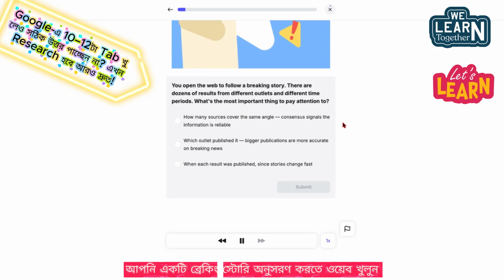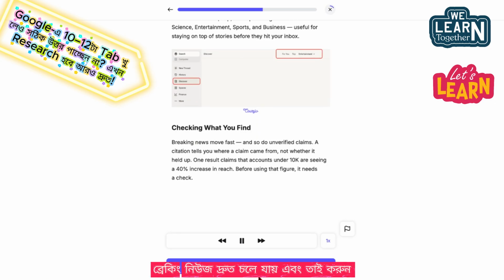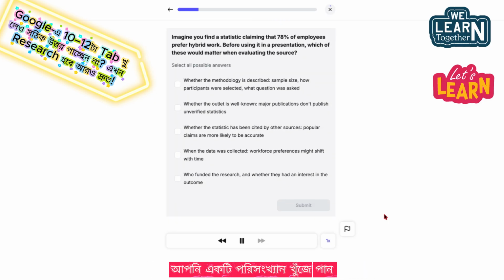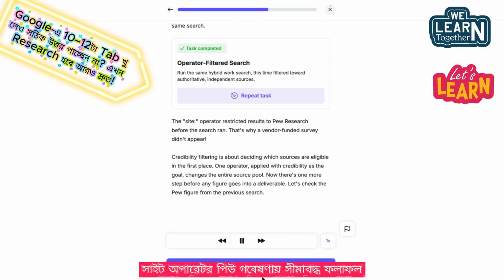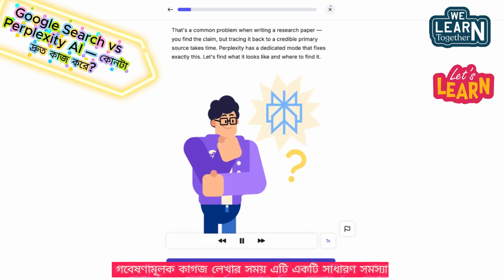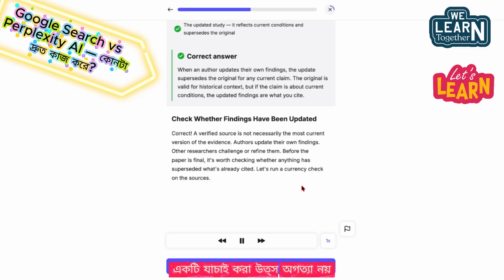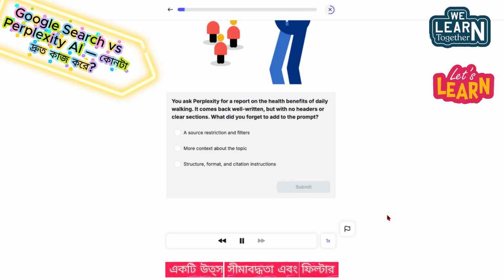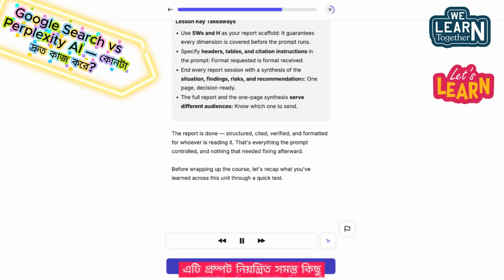কেন Google Search ছেড়ে Perplexity AI ব্যবহার করবেন?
🚀 Google-এ 10–12টা Tab খুলেও সঠিক উত্তর পাচ্ছেন না? এখন Research হবে আরও দ্রুত! Part 3

এই ভিডিওতে জানুন Perplexity AI কী, কীভাবে কাজ করে এবং কেন অনেক মানুষ এখন Traditional Search থেকে AI Powered Research-এর দিকে যাচ্ছে। যদি আপনি Student, Business Professional, Content Creator বা Productivity Lover হন—এই ভিডিও আপনার জন্য।

🔥 এই ভিডিওতে যা থাকছে:
✔️ Perplexity AI কী?
✔️ Google Search বনাম Perplexity AI
✔️ দ্রুত ও স্মার্ট Research করার কৌশল
✔️ Time Saving Workflow
✔️ Real Use Cases for Work & Study
✔️ AI দিয়ে Better Decision Making

⏳ কম সময়, কম বিভ্রান্তি, বেশি ফলাফল — এটাই নতুন Research Experience।

ভিডিওটি শেষ পর্যন্ত দেখুন এবং কমেন্টে জানান—আপনি Google নাকি Perplexity AI ব্যবহার করবেন?